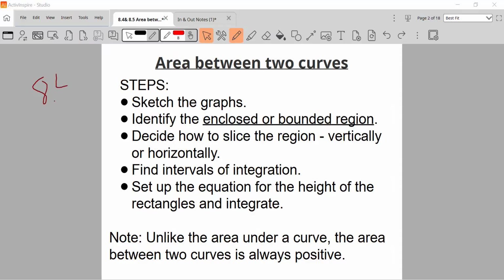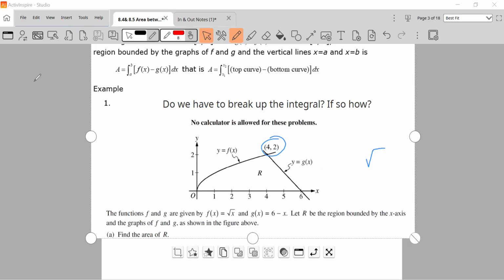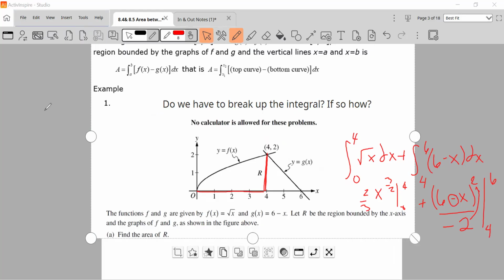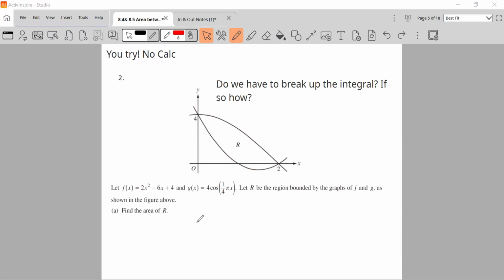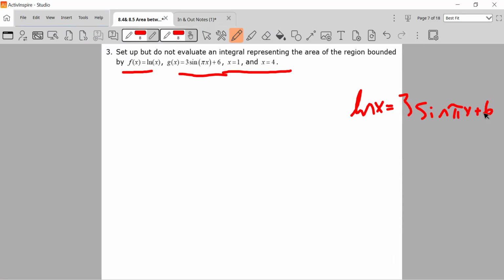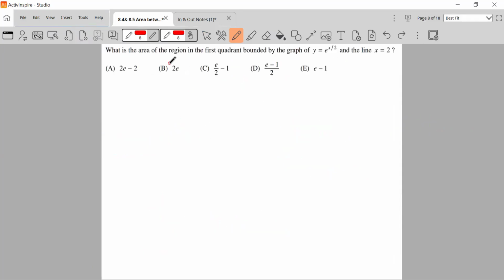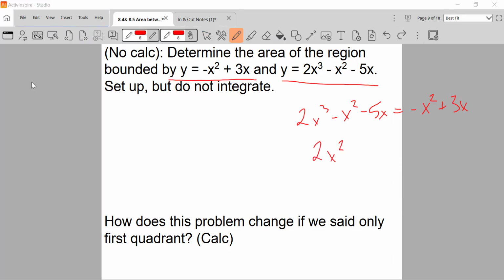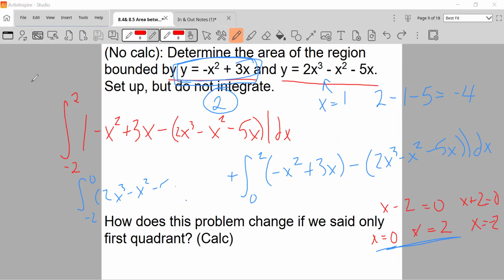8.4/8.5 Area between two curves AP Calc AB